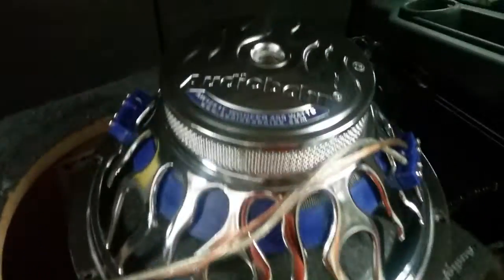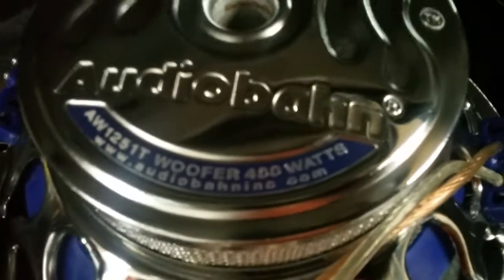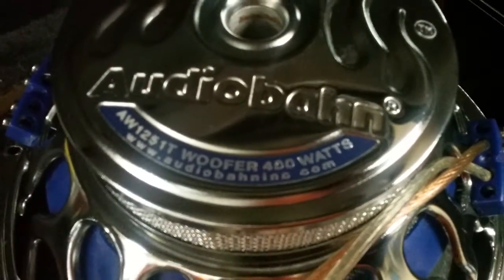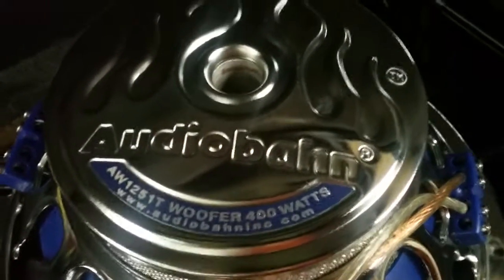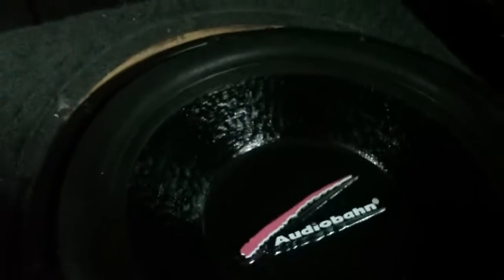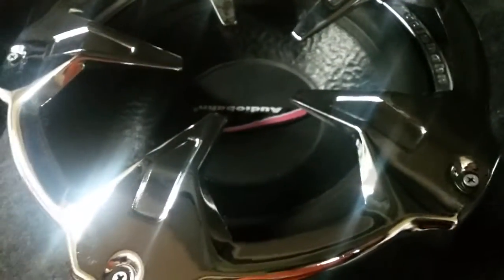Audiobahns out off the box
Took them out iff the box to look at them and wire them to 4 ohm because both together make 2 ohm for my amp.